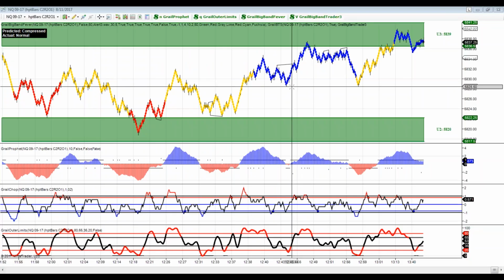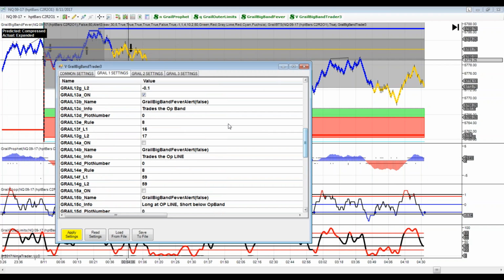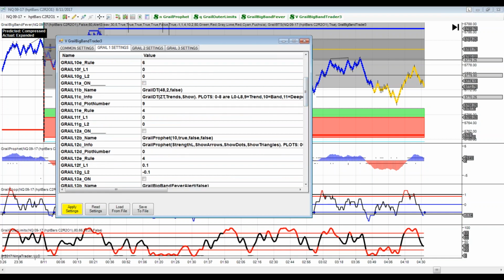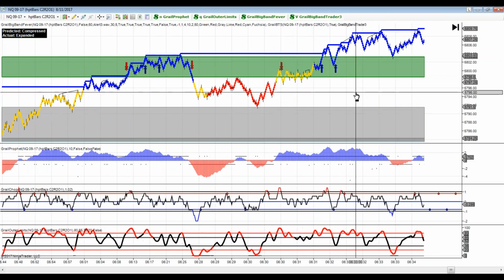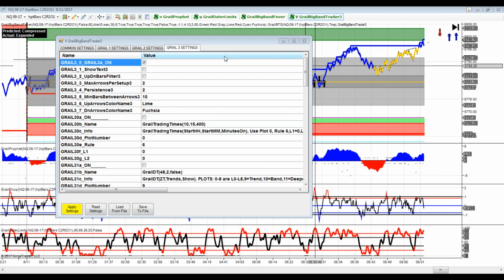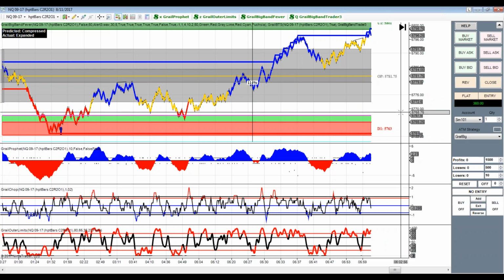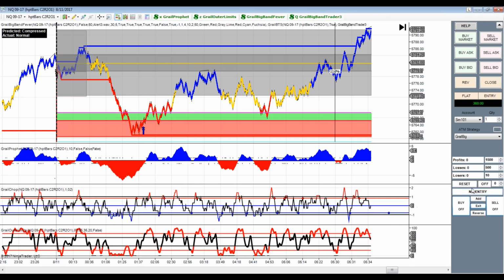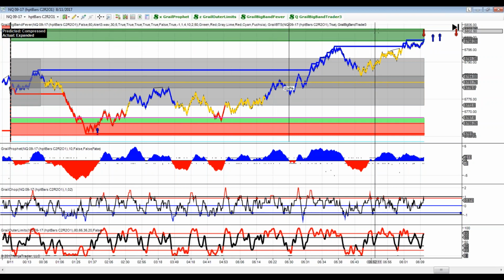Grail Big Band Trader Training Video